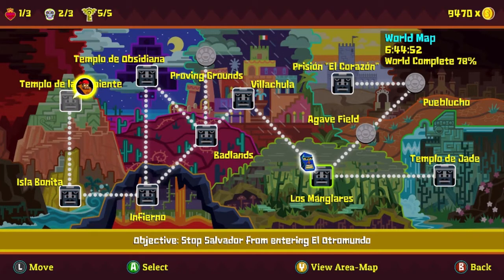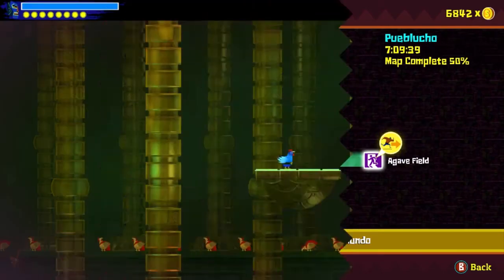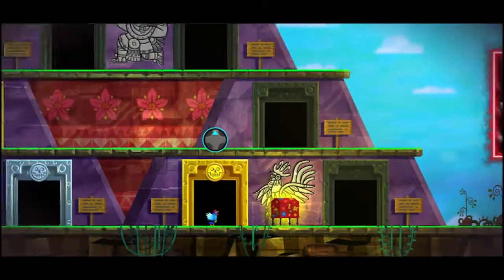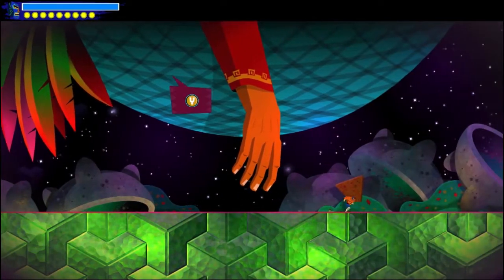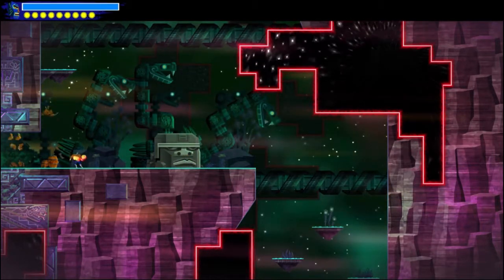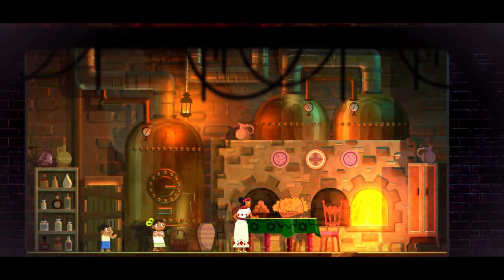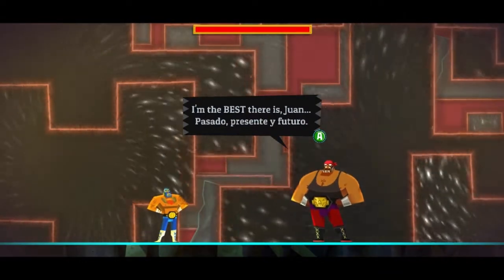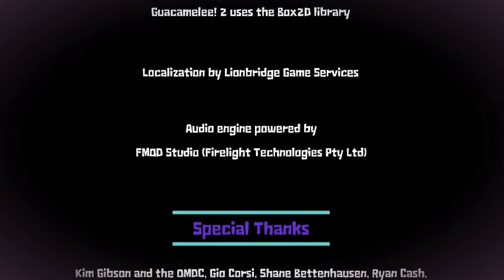Let's Play Guacamelee! 2! - Finale [240 Subscriber Special!]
Episode 7: Holy Guacamole

Endgame. After going out of our way to make sure everything in the world is completed (including DLC!), we make our way through the Temple of the Serpent. The DLC itself is more or less this game's version of Infernio from Guacamelee! 1, just with some added bells, whistles, and rewards. Can be hard to get the Golds on, but nothing too "Oh My God I Need This" for hose who want to just play the game as it was released. The Final Dungeon is... hard, but fair. Less so on the former should you have completed the Crucible. It goes on a while, with a lot of enemies to fight, but barring Lucha Rooms few enemies are required. The final boss isn't too hard here on normal mode either, though he does keep you on your toes with his damage output.